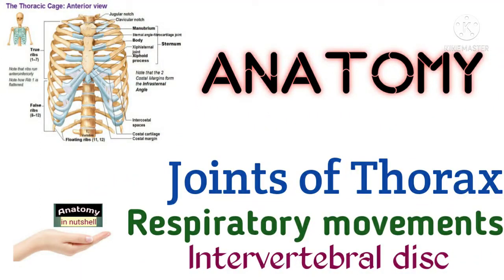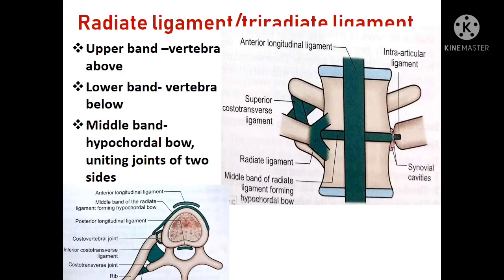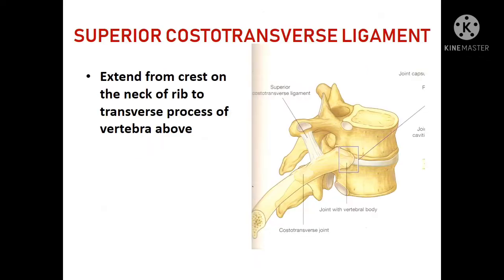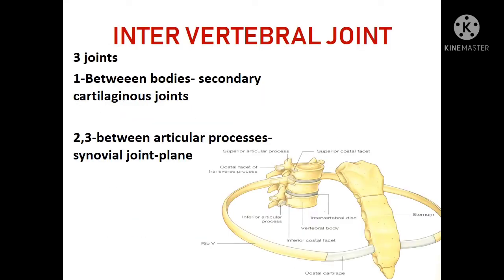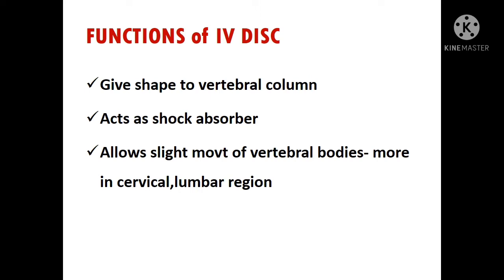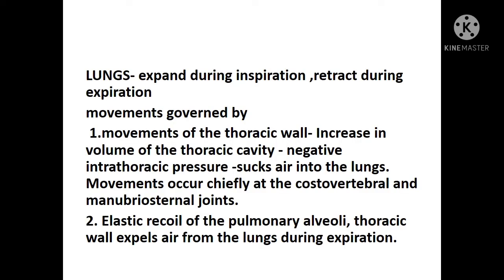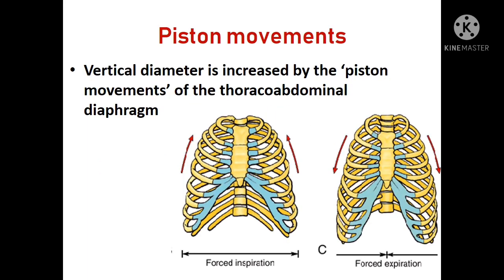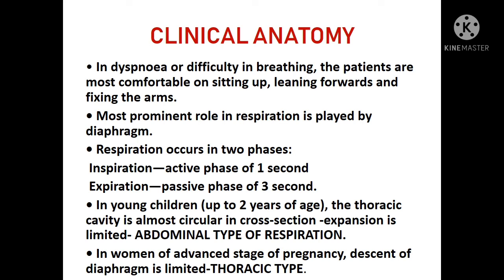Joints of Thorax |Respiratory movements |IV disc Anatomy|Anatomy in nutshell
Joints of Thorax |Respiratory movements |IV disc Anatomy
Anatomy in nutshell

Described all type of joints in thorax.

Details of respiratory movements, muscles responsible for respiration